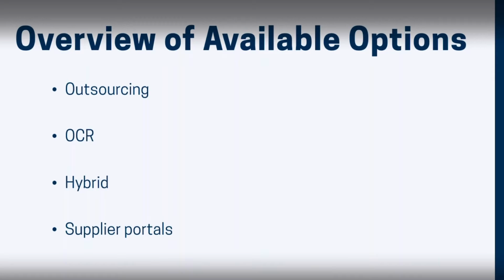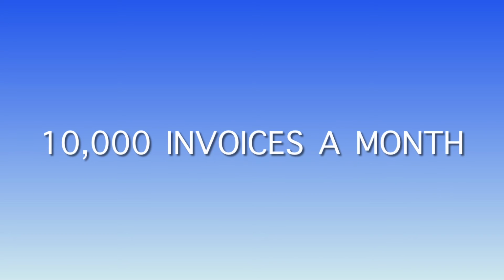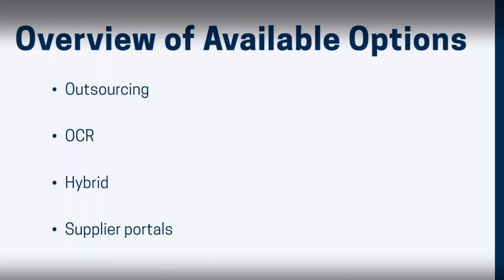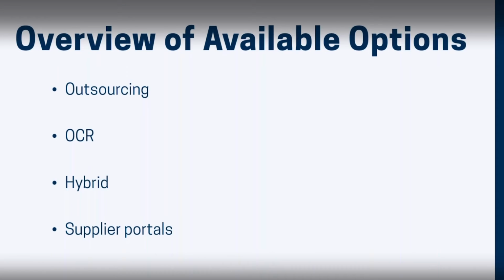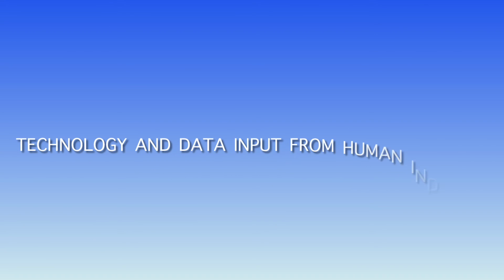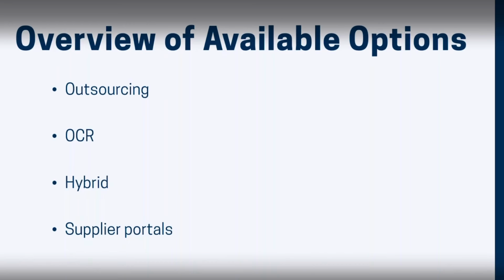Overview of Available Automation Options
This short video covers four of the different automation options available to accounts payable, as well as some of their strengths and weaknesses:

Outsourcing
OCR
Hybrid
Supplier portals